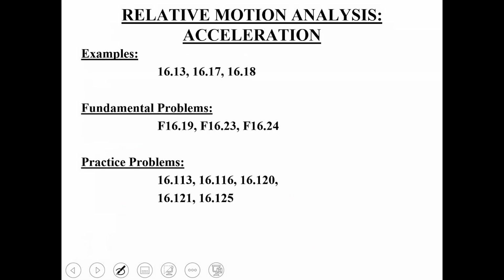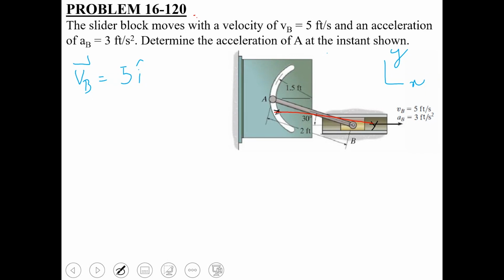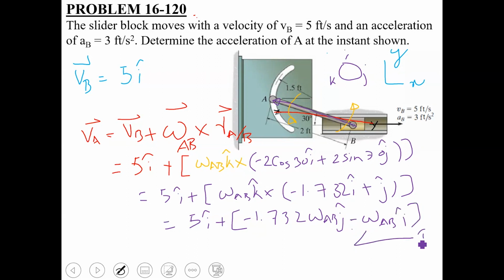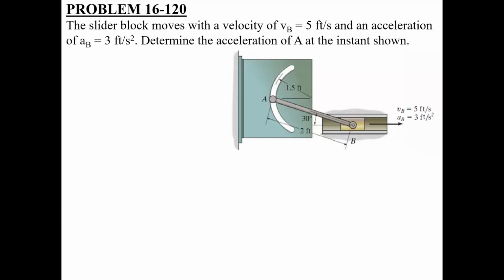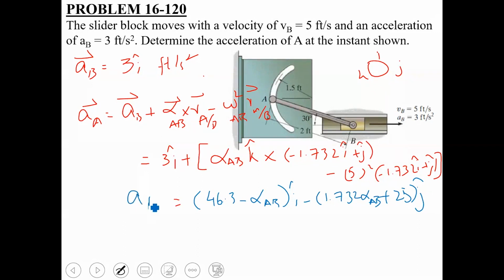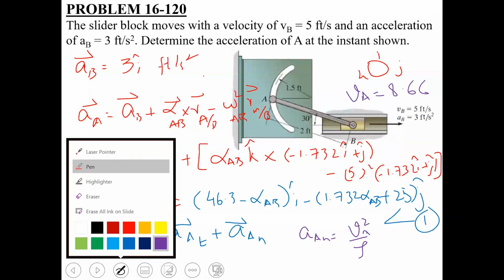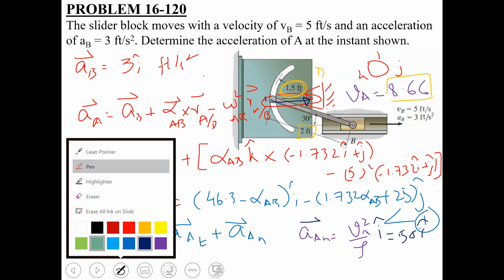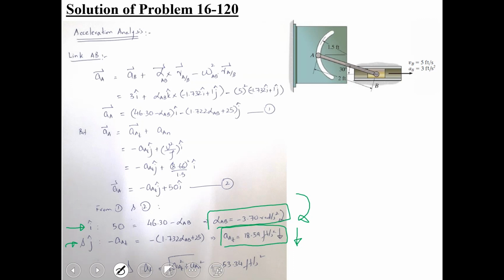Problem 16 120